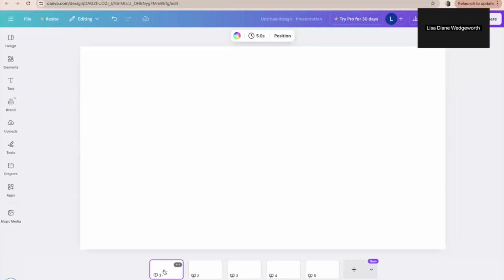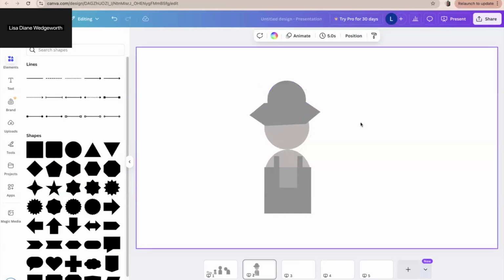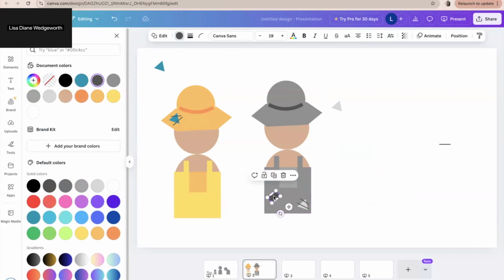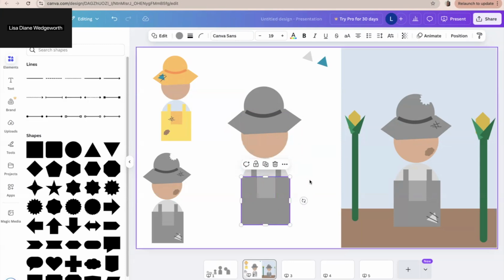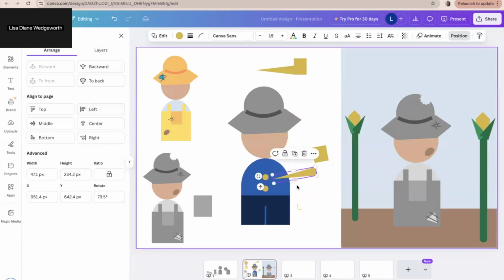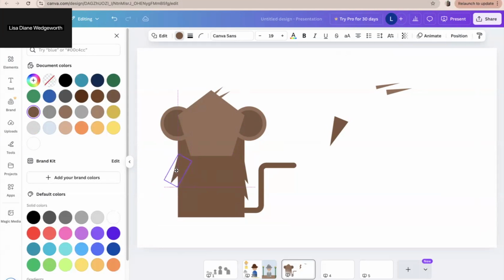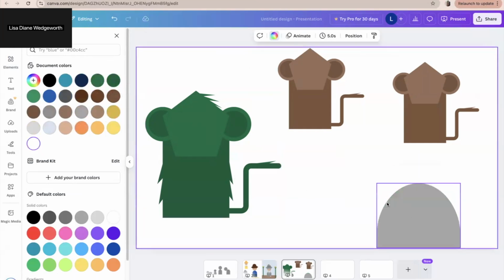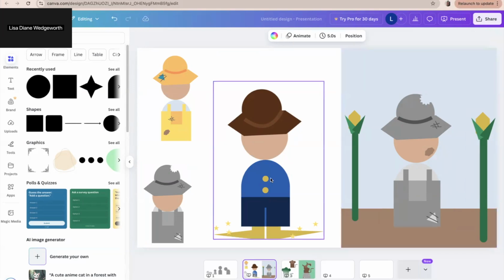How to Create Characters Using Canva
Created for my Two-Dimensional Design students, this video guides students in creating characters, adding clothing and pushing characters further as emotional / behavioral considerations are explored.